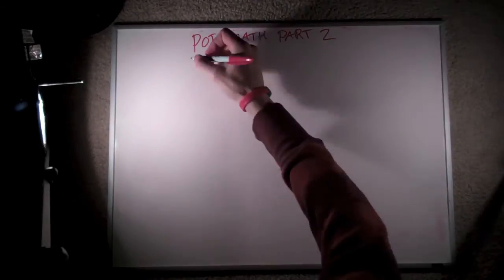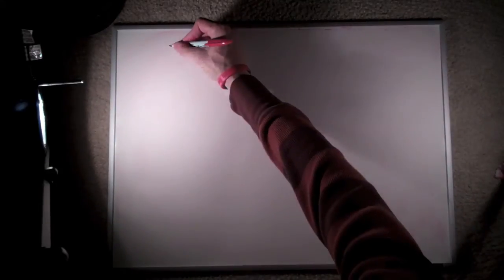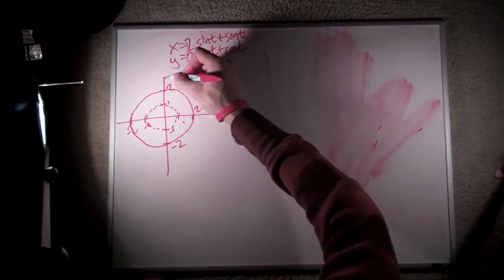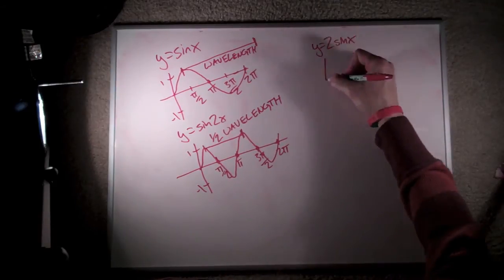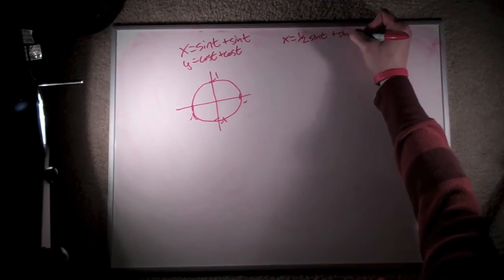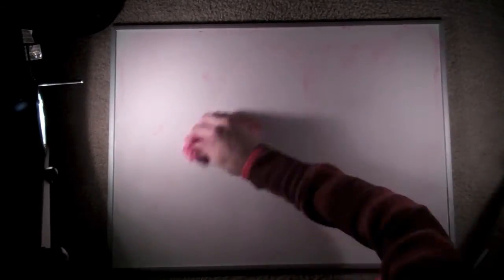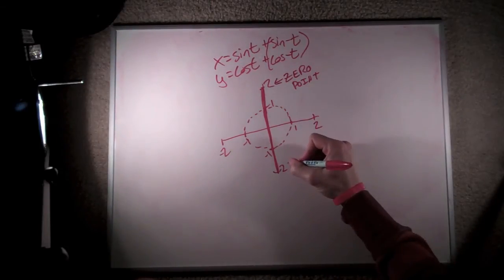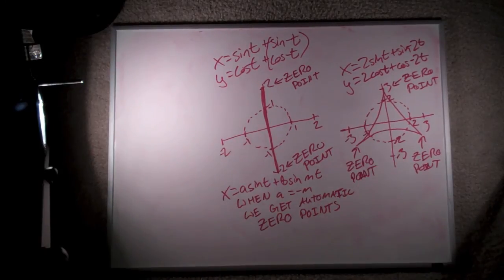Drex's Tech Poi Blog #218: The Math of Poi part 2--roulettes for the unit circle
A follow-up to last week's poi math video. This one tells us how to determine the size of the hand path for poi when we're graphing out patterns using parametric equations. Includes properties of wavelength and amplitude among other nifty math concepts.